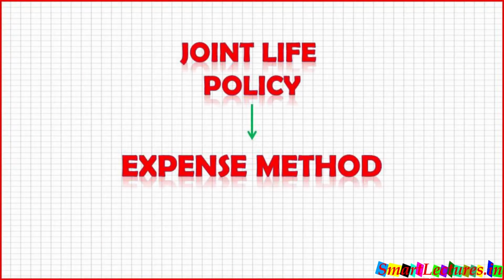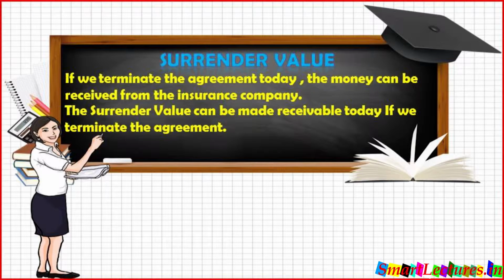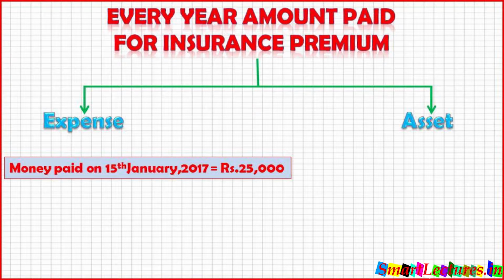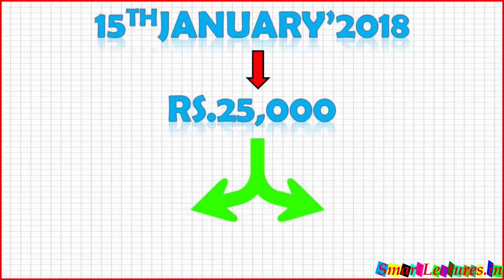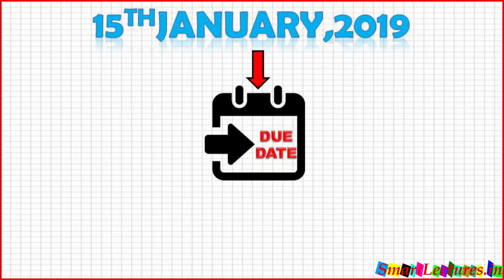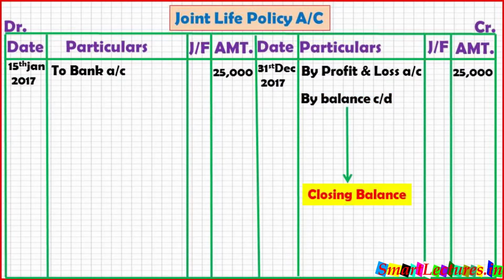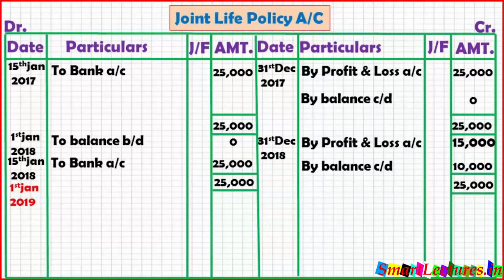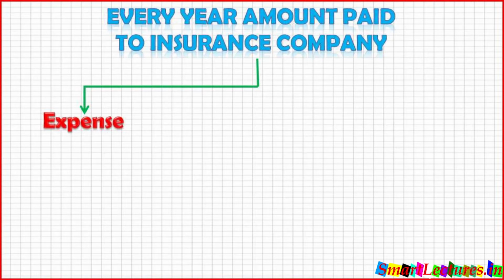Retirement of Partner Episode-9